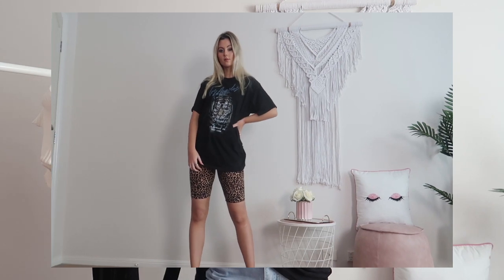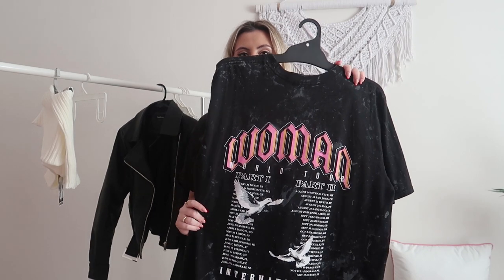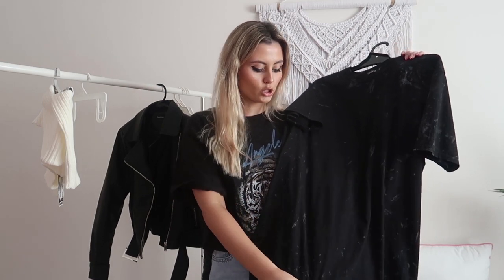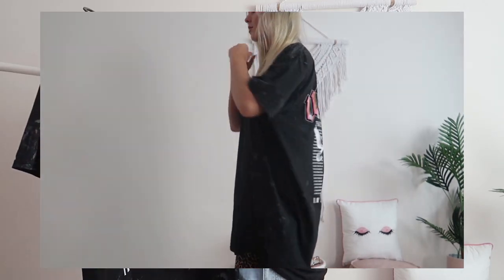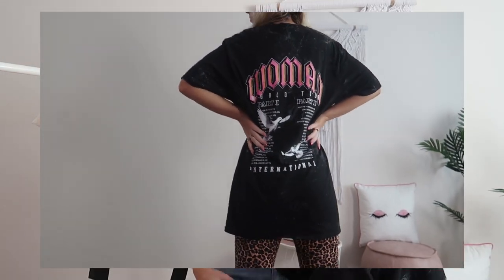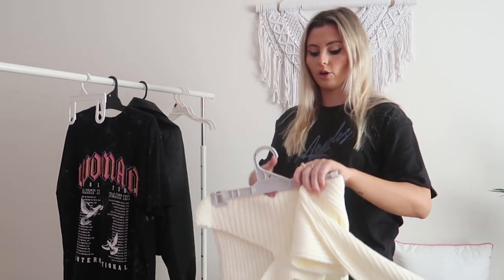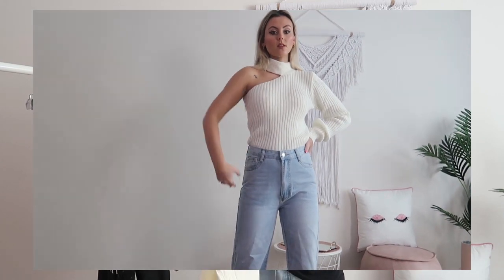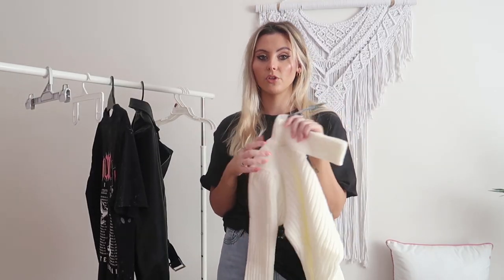Boohoo try on haul ✨🦋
Let me know what other hauls you would like to see!!